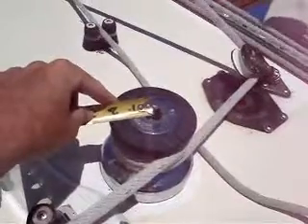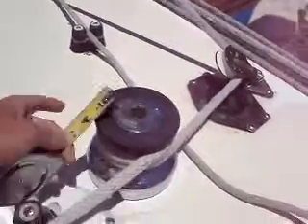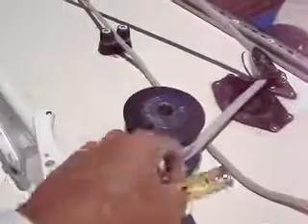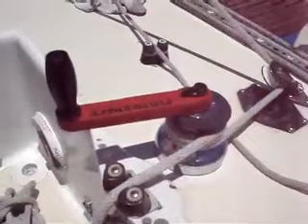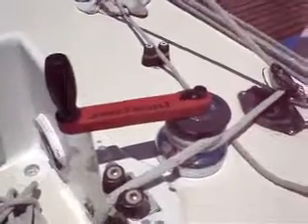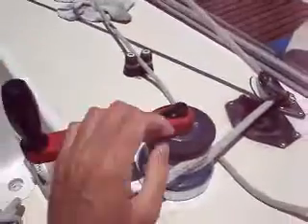Winches Part 2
This is a video I've posted for my physics students who want to get a little extra credit in my class.  The catch is that they have to solve this problem BEFORE we get to this topic in class.  Once we've talked about it in class then it's too late to get extra credit for solving it.

This video is part of a larger series of "Physics of Sailing" videos.  To see the whole playlist, click this link here...